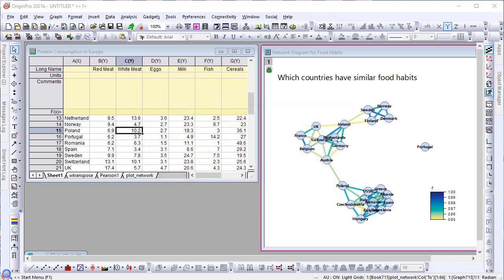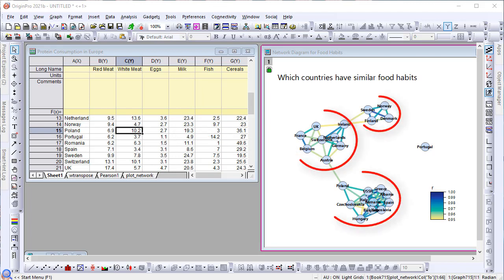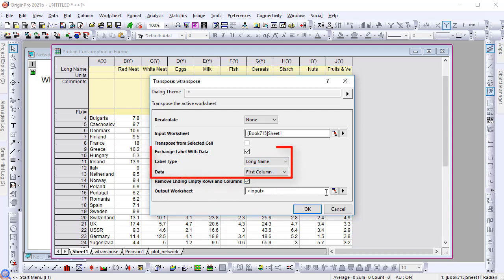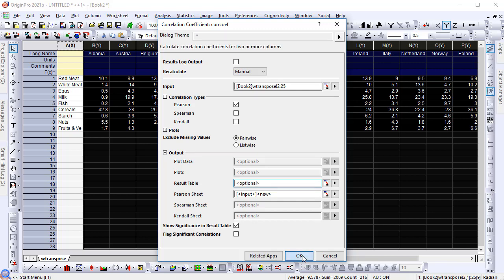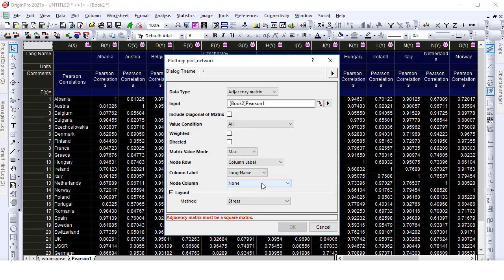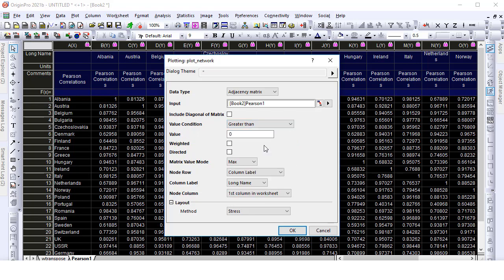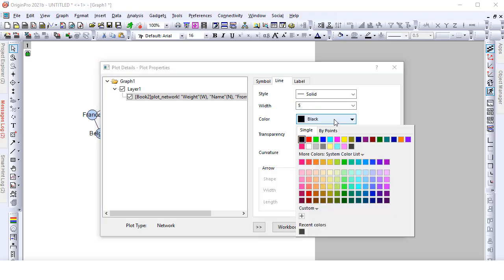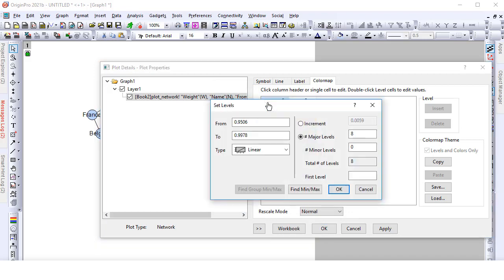Correlation Network Diagram of Food Preferences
Network Plots, introduced in Origin 2021b, are a great way to visualize and explore correlations. In this example, we demonstrate how to create a Network Plot from a correlation coefficient matrix with data of protein consumption in 24 European countries.